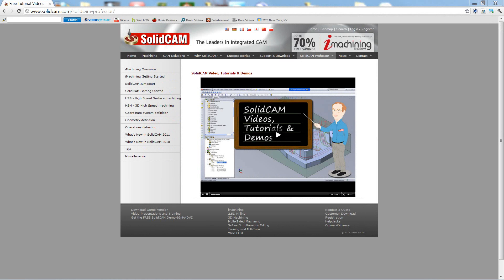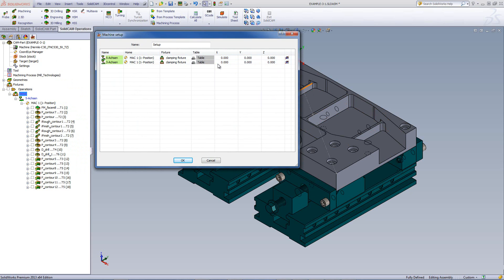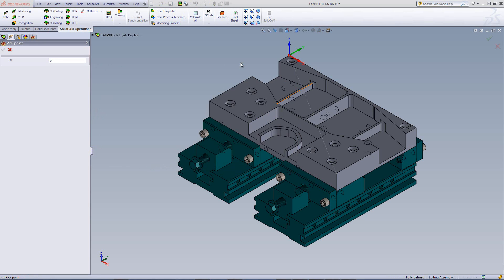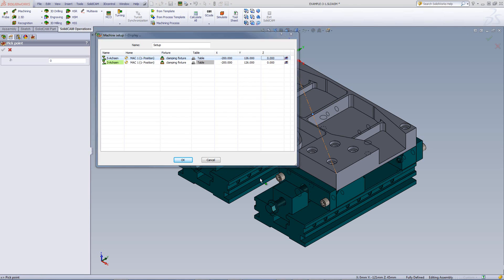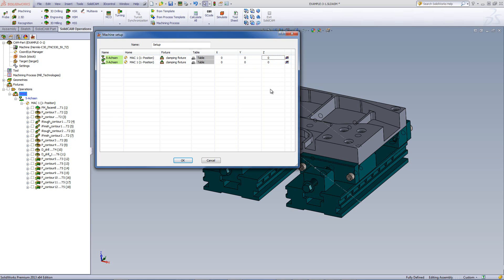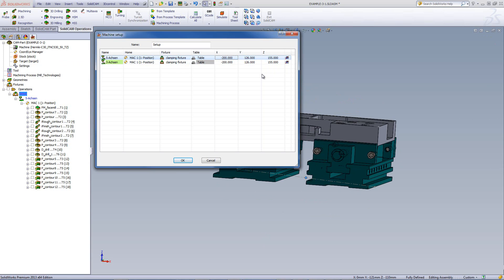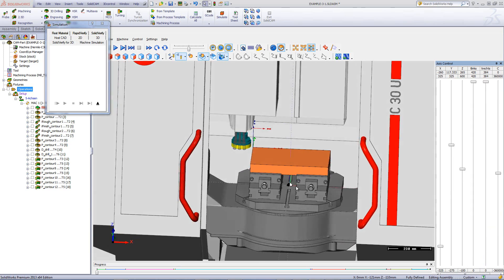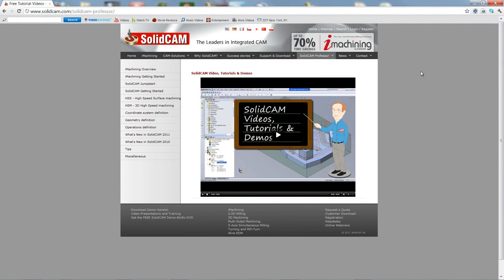What's New In SolidCAM 2013 - Machine Setup - Picking XYZ Values From The Model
This recording shows you how to pick the XYZ values for the "Machine Setup" from the model